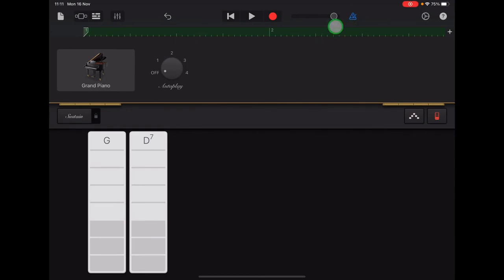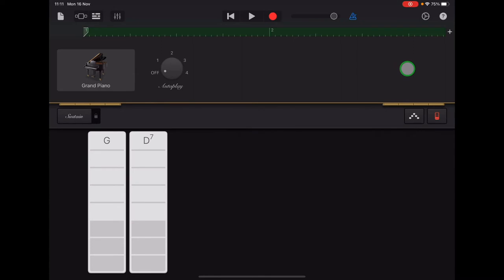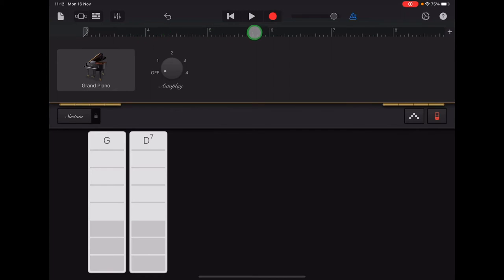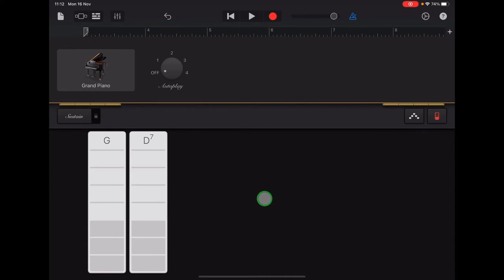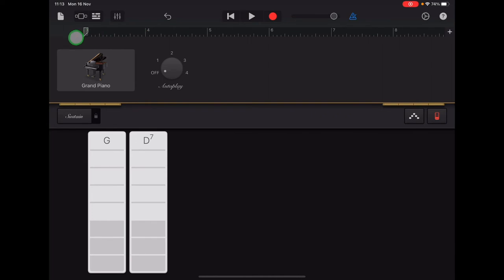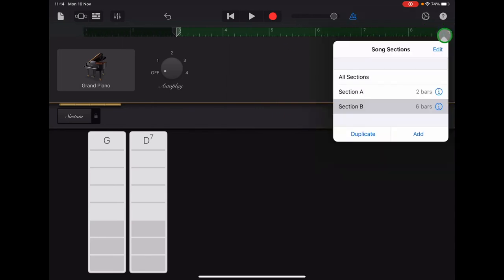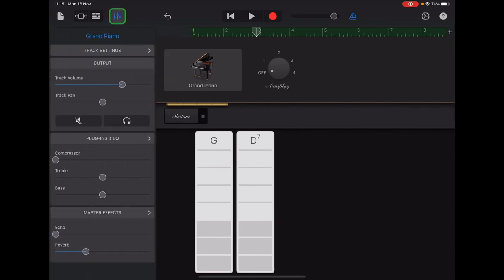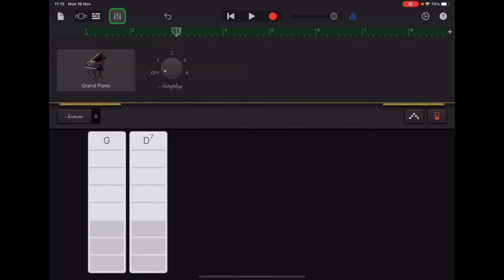Ode to Joy Step 2 Section B Chords and Quantisation